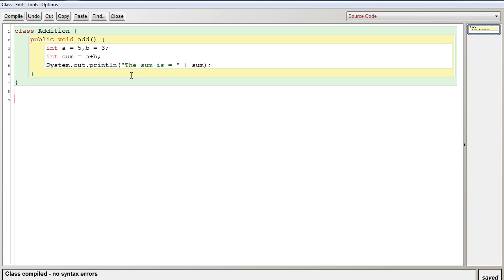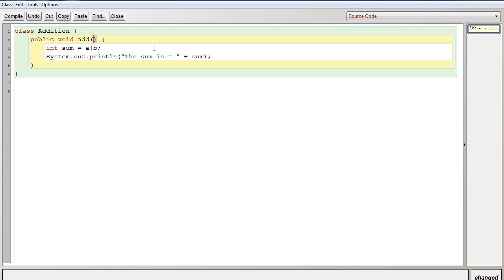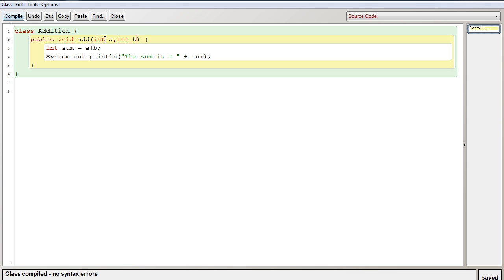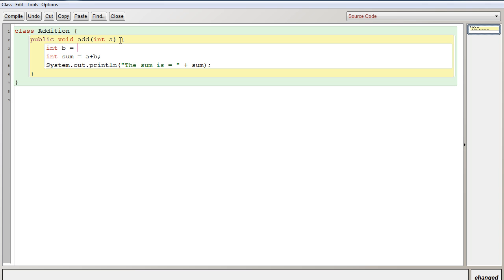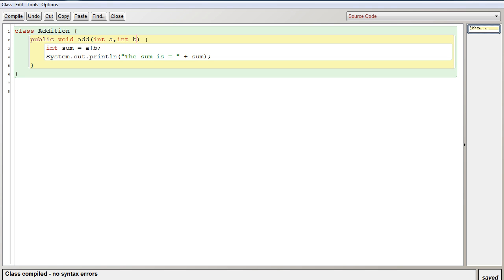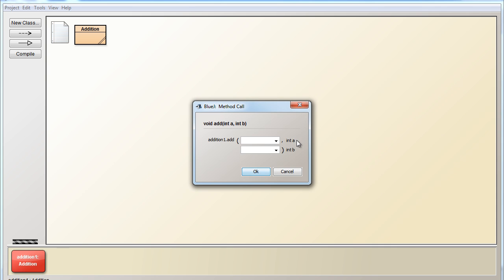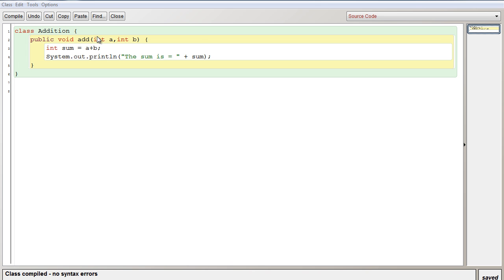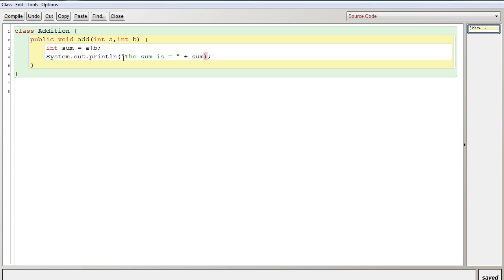ICSE Java Programming : #6. Parameter Input in Java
ICSE Java Programming Tutorials :
#6. Parameter input in Java

The first in a series of tutorials being made to help those studying the ICSE Computer Applications curriculum.

In this tutorial you will learn :
a. How to take user input in the parameters of a function

I hope this helps anyone in need.